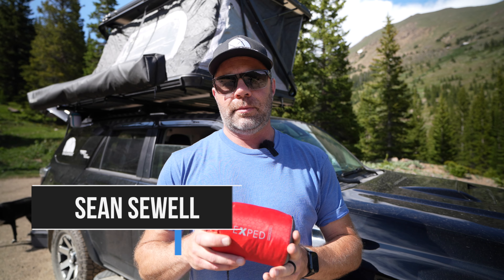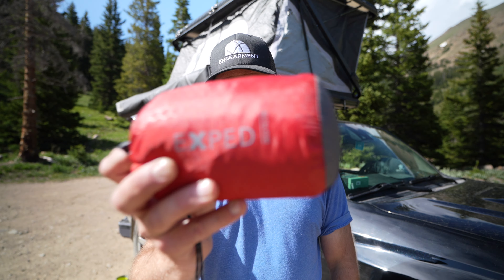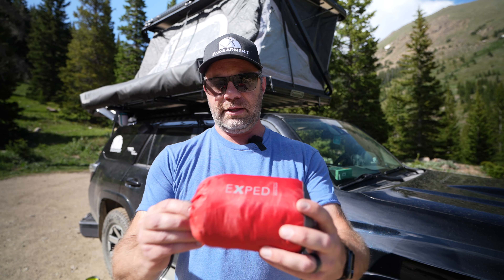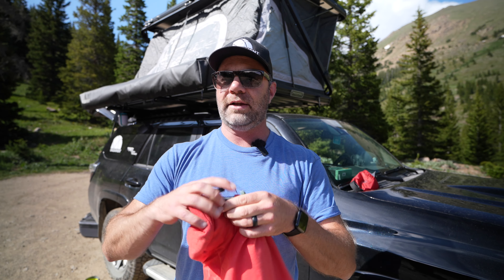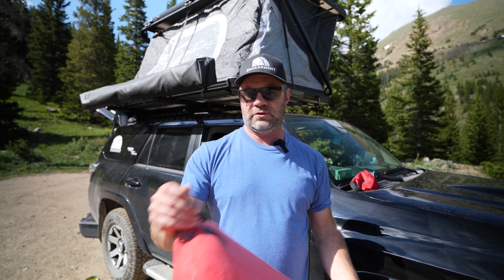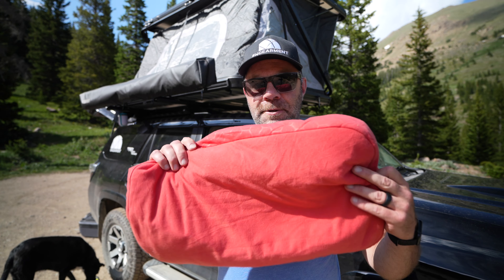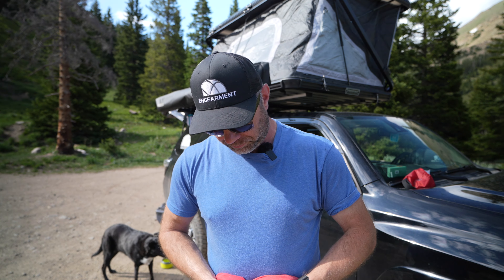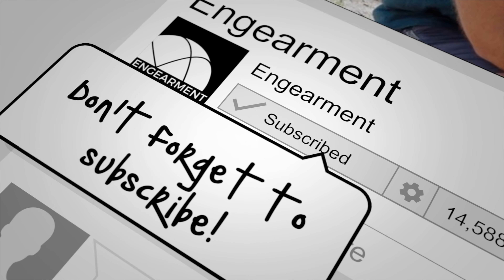EXPED Mega Pillow - Compact Inflatable Camp Pillow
The EXPED Mega Pillow - Compact Inflatable Camp Pillow is an inflatable pillow that provides a sizable punch.